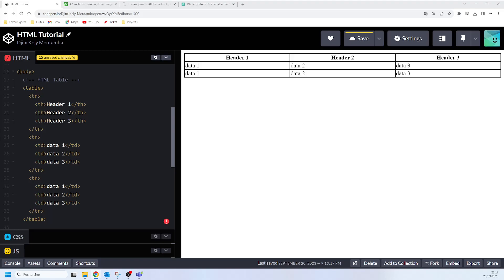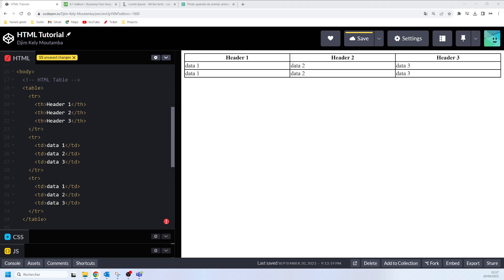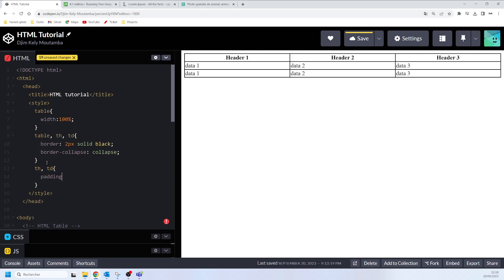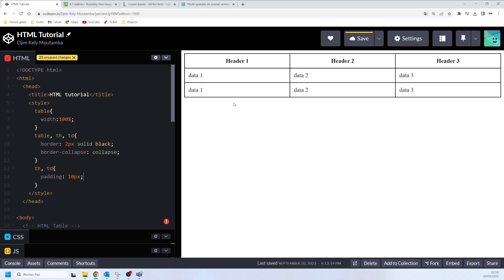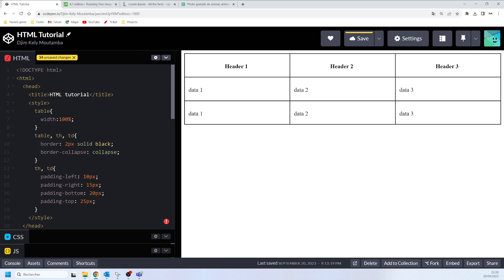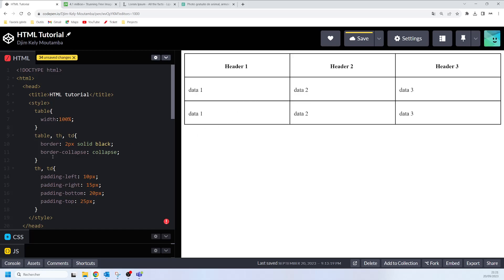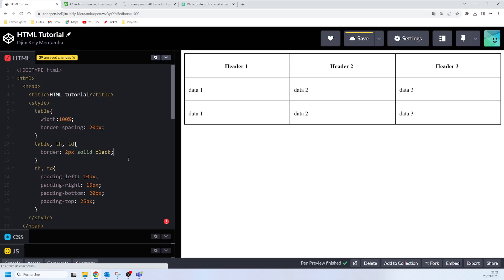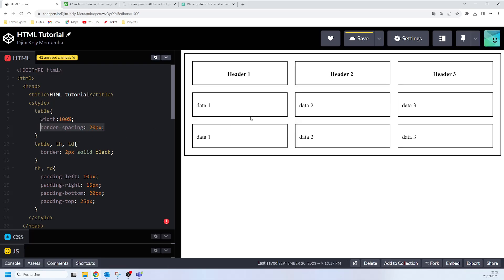HTML Tutorial #15 - HTML Table Cells | padding and spacing With Table Cells